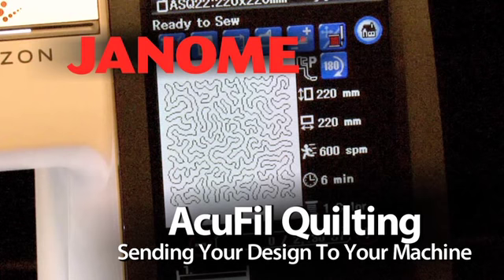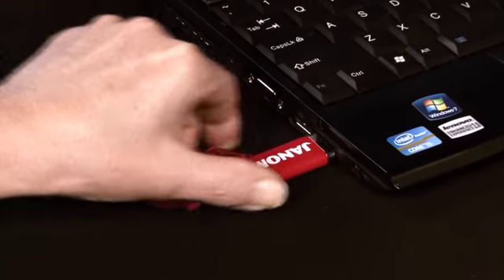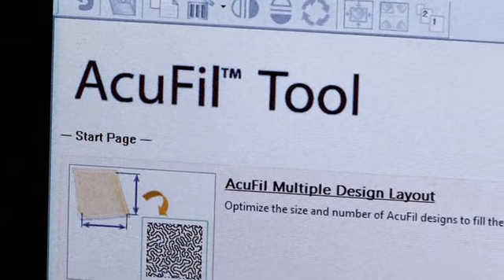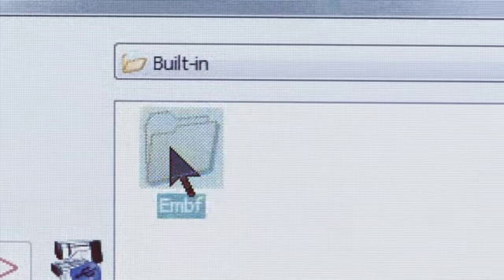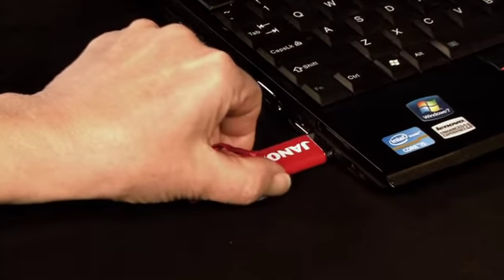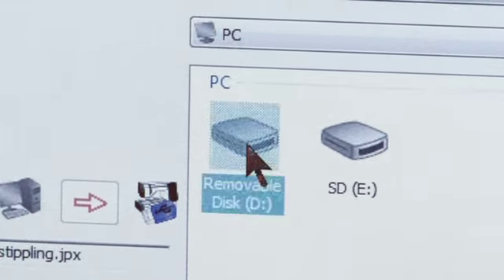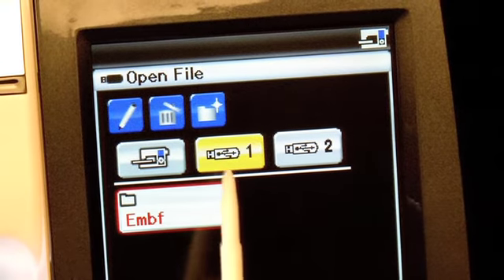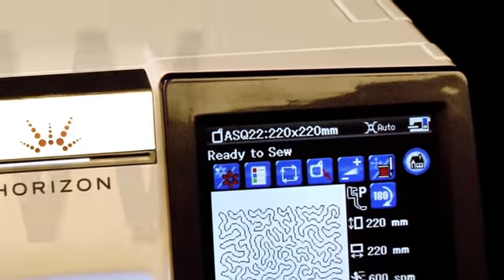Use AcuFil Software to send your Quilting Design to the Janome MC12000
It's easy to send your stippling design from the AcuFil™ Quilting Tool Software to your MC12000 so you can stitch it out. Connect it directly to your PC. Or use a USB memory stick